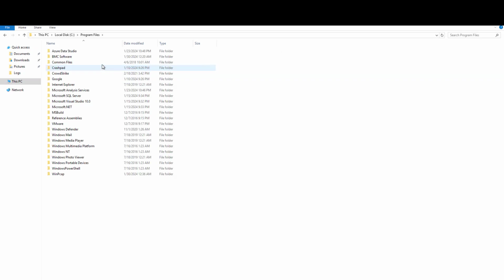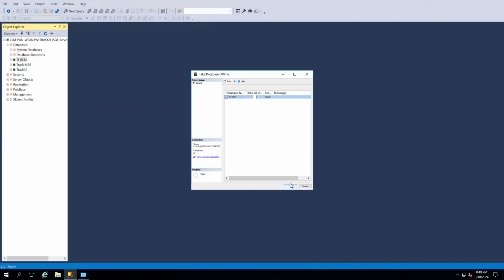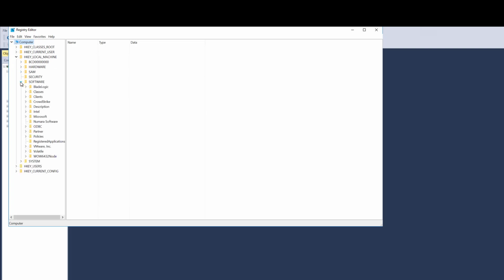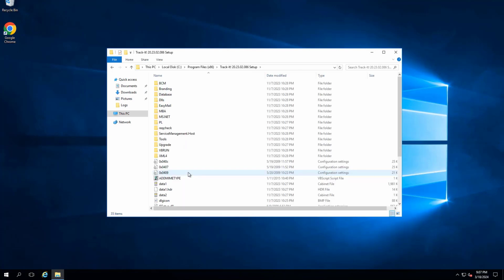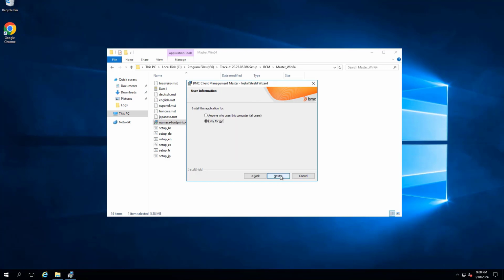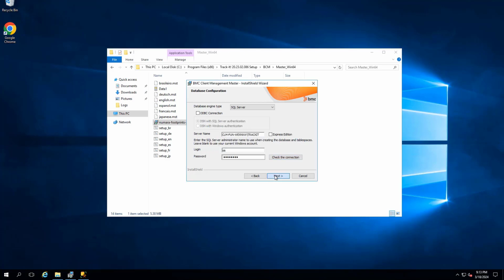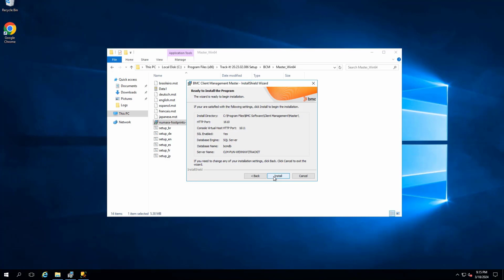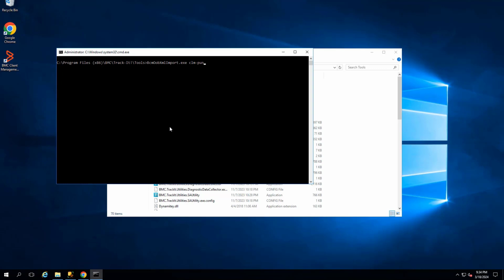Track-It! -20.x Uninstall and Install/Reinstall BCM To Synchronize with Track-It!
In this video we will show you how to un-Install and Reinstall BMC Client Management
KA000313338